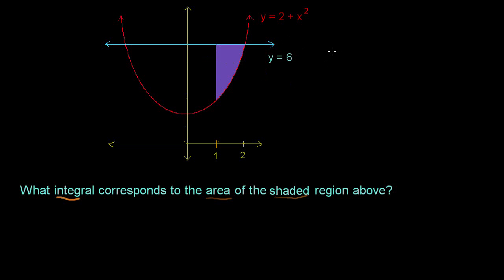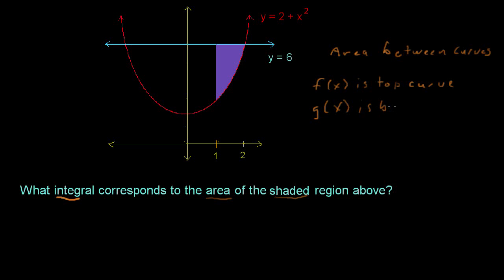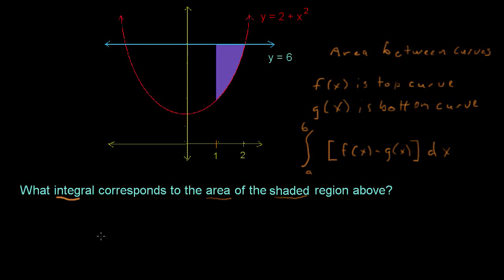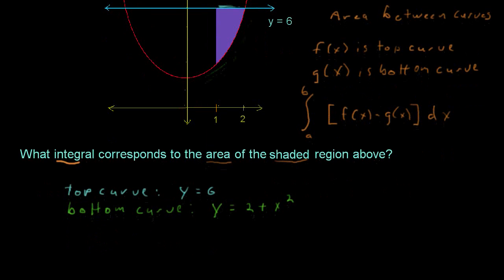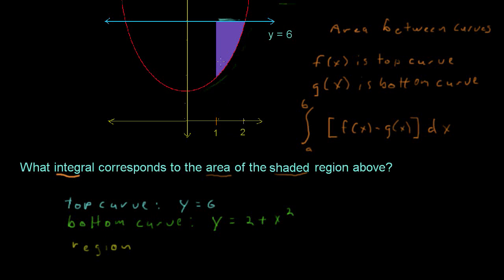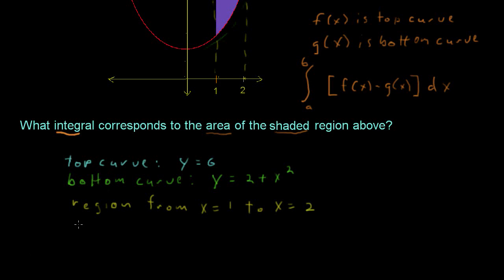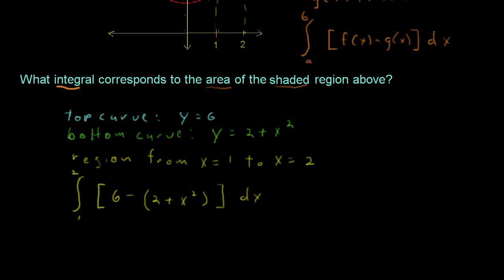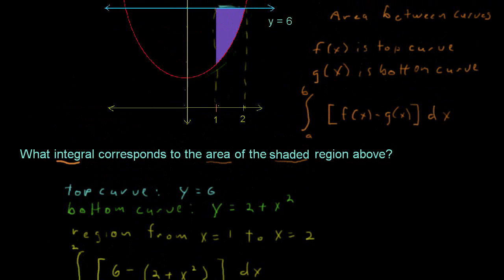Area Between Curves (AP Calculus Exam Prep)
Describing the area between curves by using a definite integral.